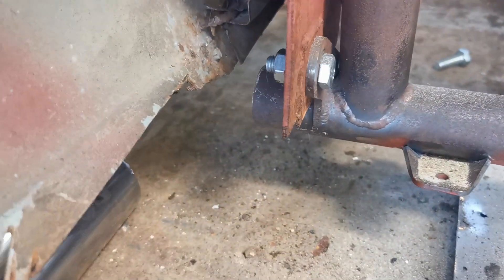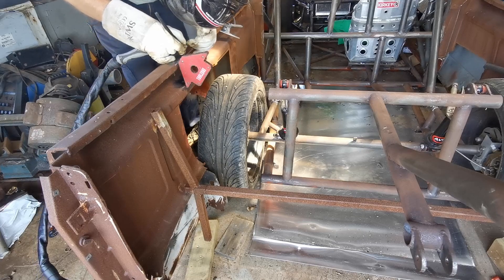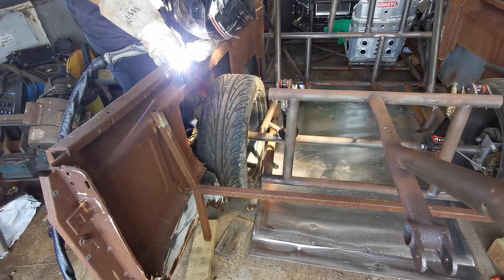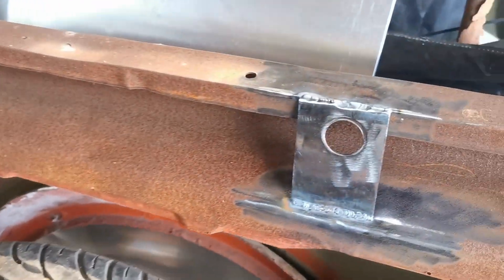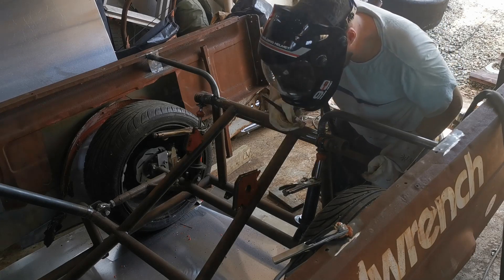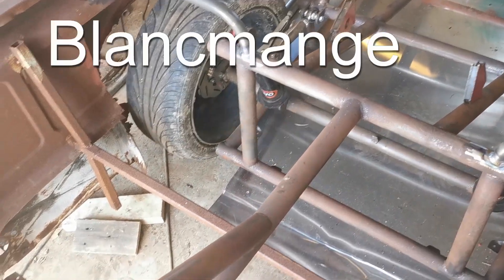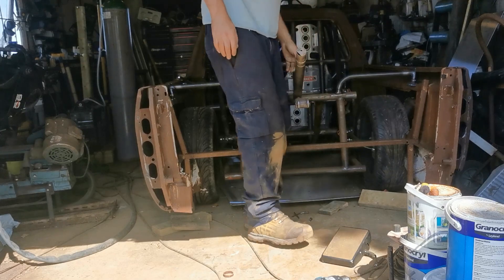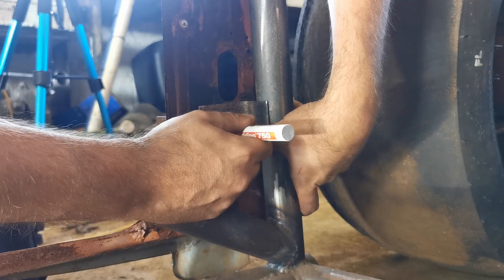Space Framed Mk1 Volkswagen Caddy body fixed .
Mounting and securing the body on my mk1 Volkswagen caddy tube chassis / space framed VR6 turbo drag build.